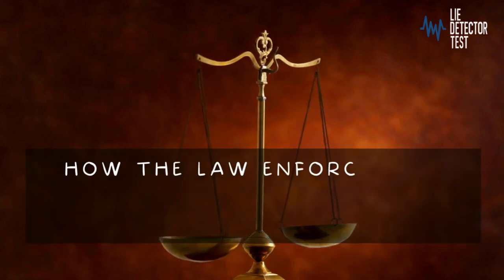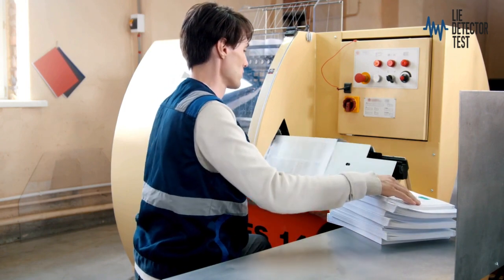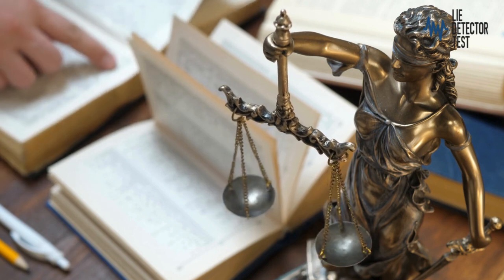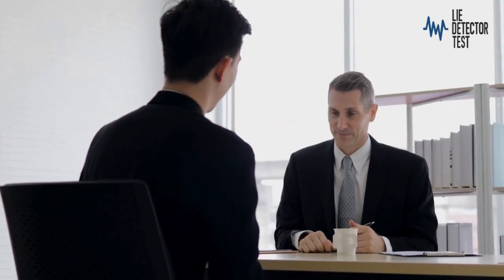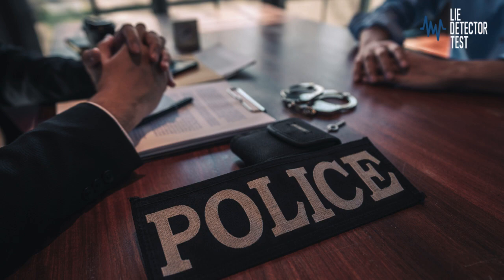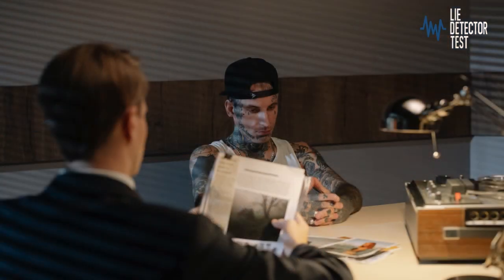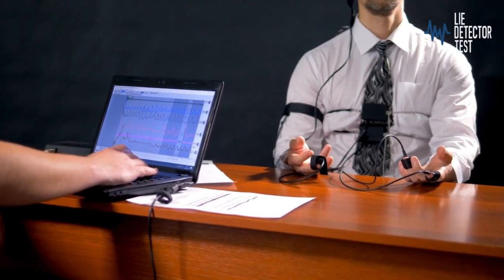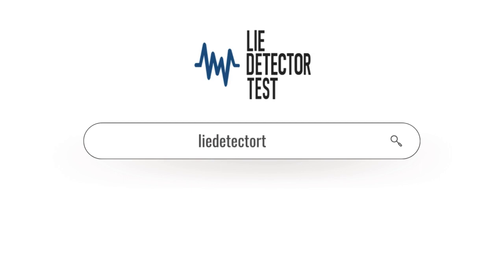Inside the Detective's Toolkit: How Law Enforcement Masters the Art of Truth Unveiling!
Uncover the secrets of law enforcement's use of lie detectors!  Dive into the world of polygraph tests and discover the methodologies shaping justice. From crime-solving to witness challenges, we explore it all. Don't miss this gripping journey into the intersection of technology and investigation!